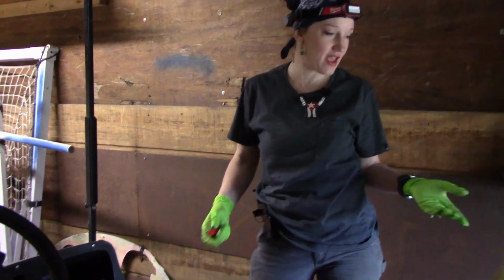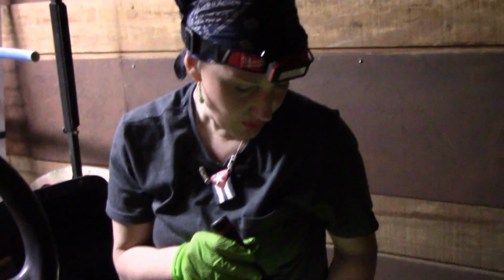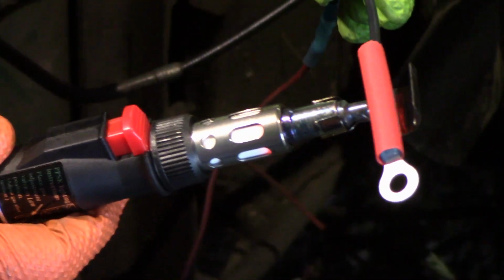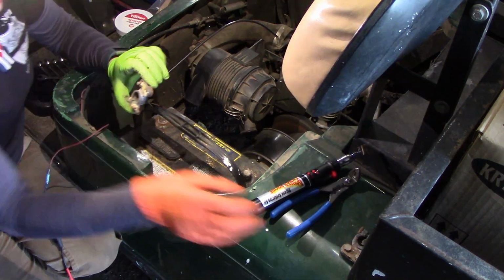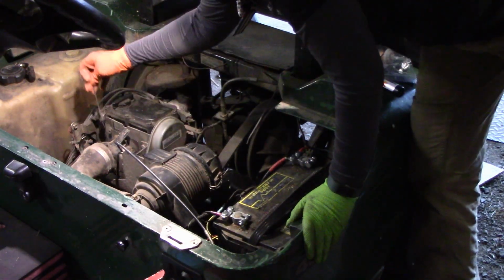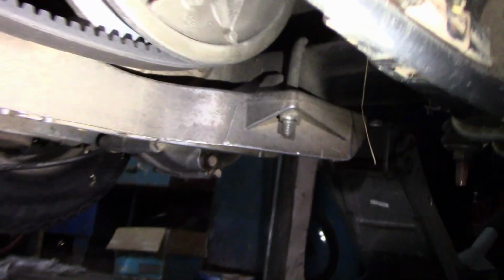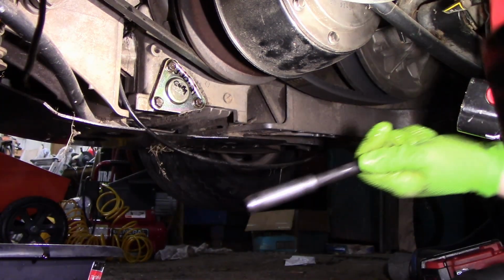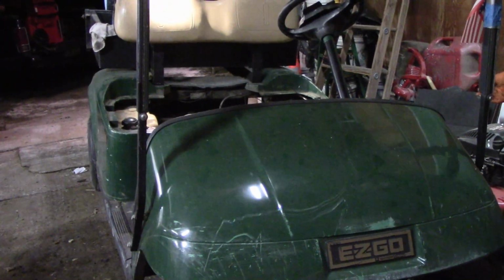EZ Go Golf Cart -Maintenance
EZGO Golf Cart maintenance mostly, however some wiring was repaired as well. Robins 2 cyl 4 stroke engine, 295cc
Parts from an awesome Ebay seller, Lou at StatelineGolfCarts store

Due to factors beyond the control of Cuba's Automotive, it cannot guarantee against unauthorized modifications of this information, or improper use of this information. Cuba's Automotive assumes no liability for property damage or injury incurred as a result of any of the information contained in this video.   Cuba's Automotive recommends safe practices when working with power tools, automotive lifts, lifting tools, jack stands, electrical equipment, blunt instruments, chemicals, lubricants, or any other tools or equipment seen or implied in this video. Due to factors beyond the control of  Cuba's Automotive, no information contained in this video shall create any express or implied warranty or guarantee of any particular result. Any injury, damage or loss that may result from improper use of these tools, equipment, or the information contained.